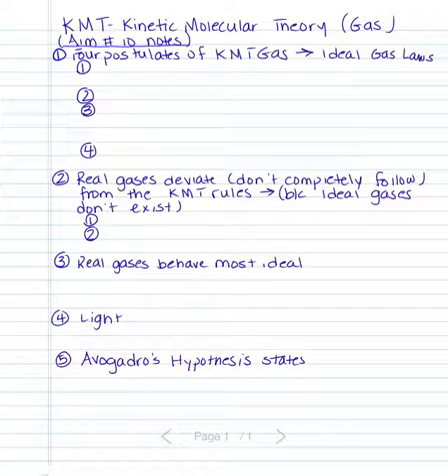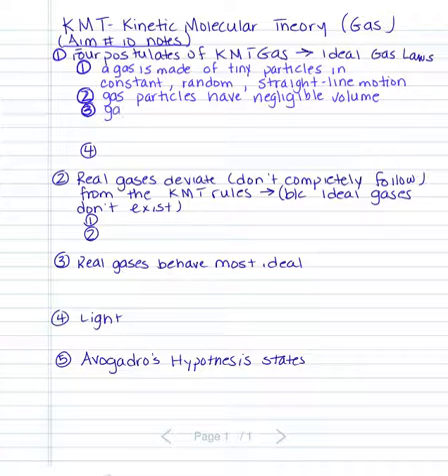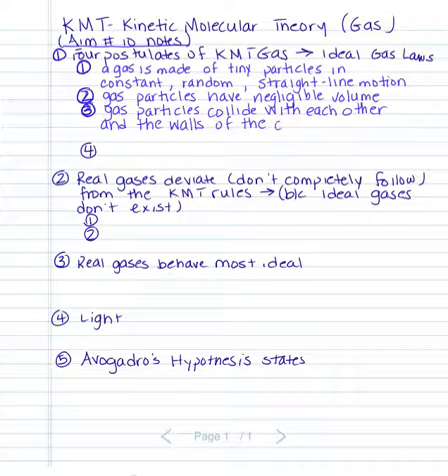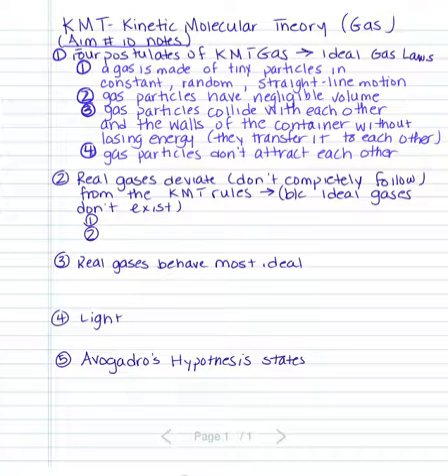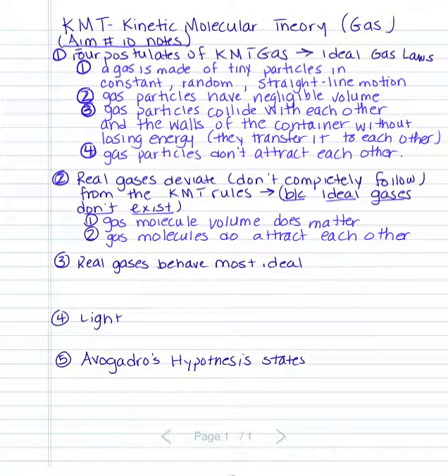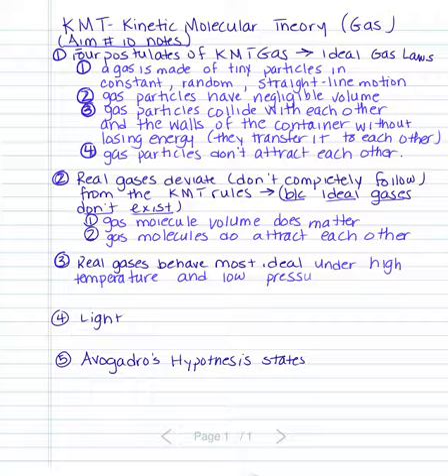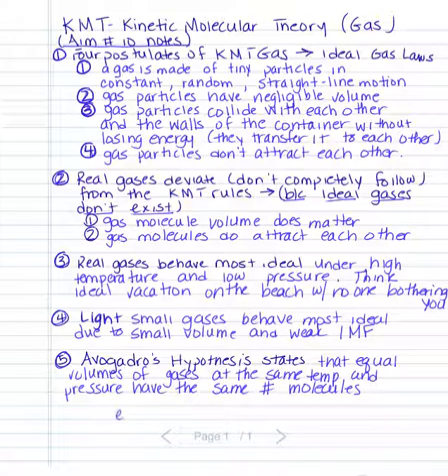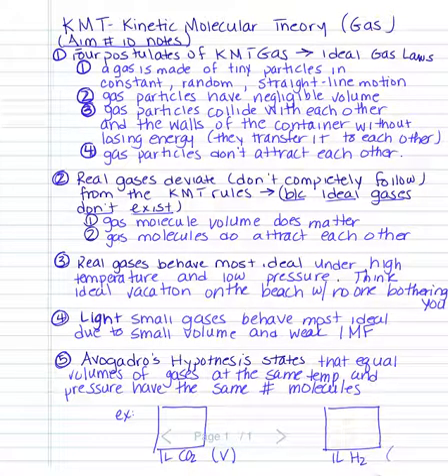Mrs. T's Chem Talk Kinetic Molecular Theory